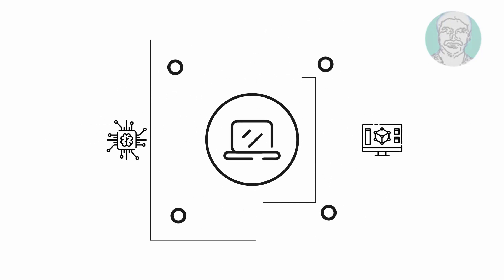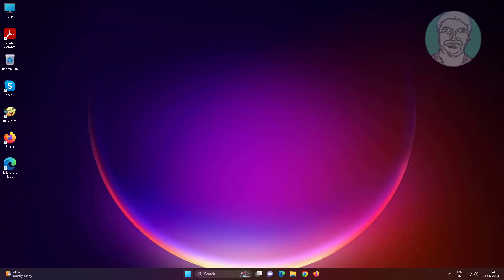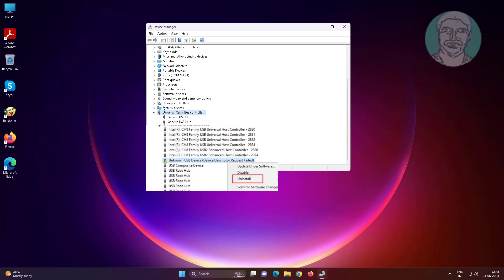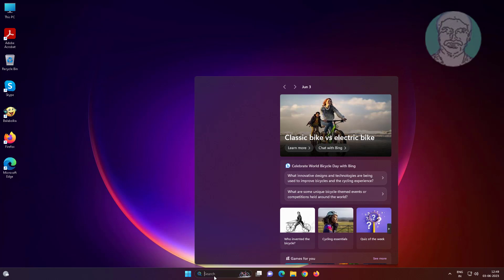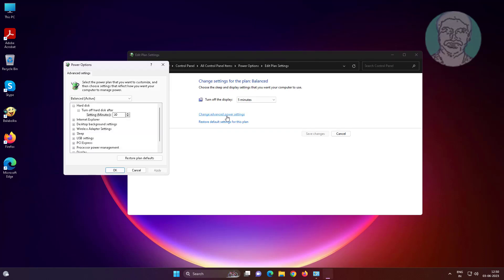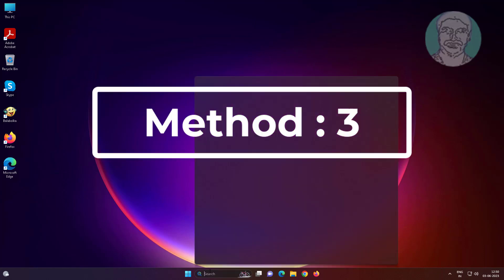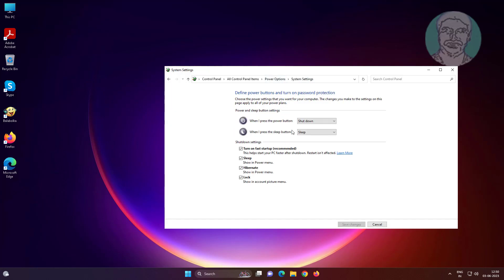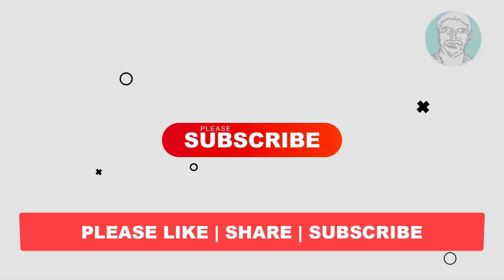Fix Windows 11/10/8 Unknown USB Device (Device Descriptor Request Failed) | Unknown USB Device FIXED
This Tutorial Helps to Fix Windows 11/10/8 Unknown USB Device (Device Descriptor Request Failed) | Unknown USB Device FIXED

00:00 Intro
00:10 Method 1 - Uninstall Driver
00:45 Method 2 - Edit Power Plan
01:19 Method 3 - What the Power Buttons Do
01:42 Closing